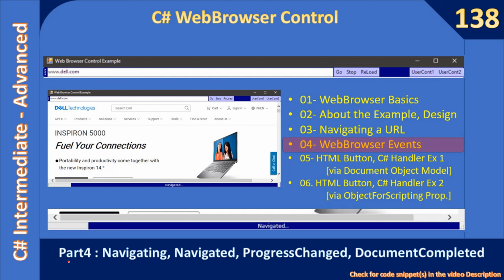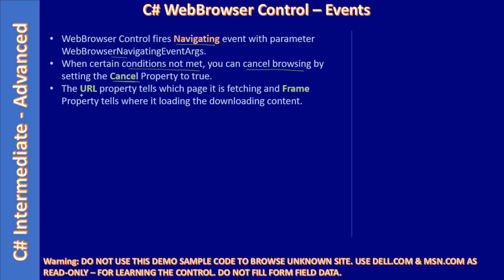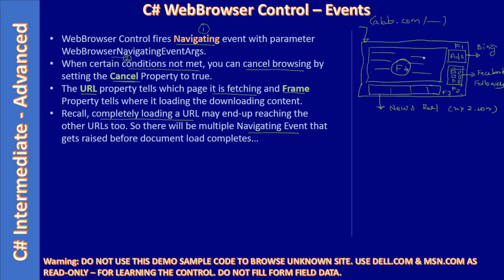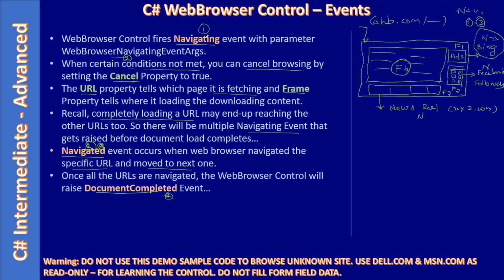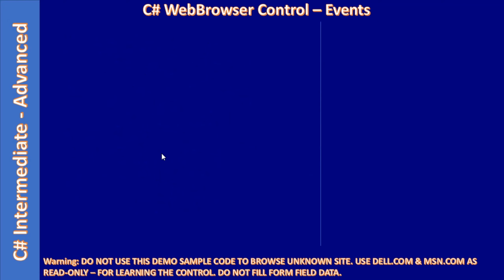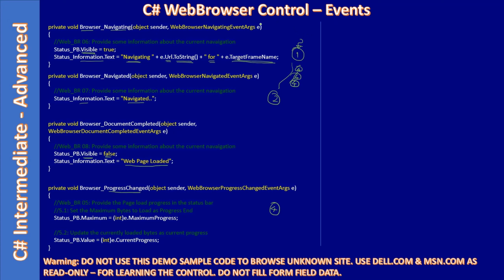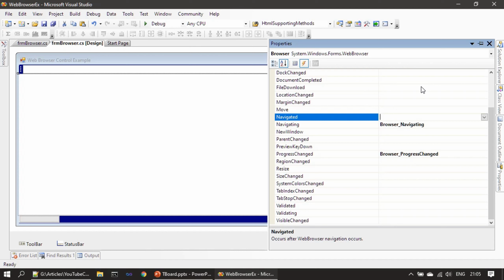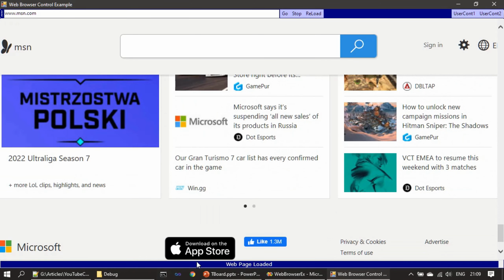C# WebBrowser | Part 4 - Events Navigating, DocumentCompleted | C# Advanced #138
In this C# Advanced Video, we will learn WebBrowser Events:
1) Navigating
2) Navigated
3) ProgressChanged
4) DcoumentCompleted.